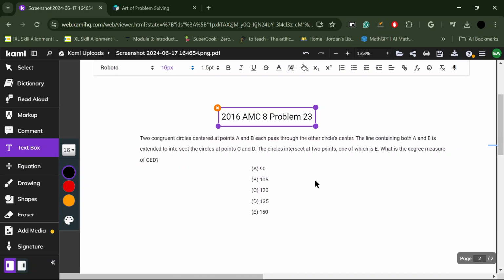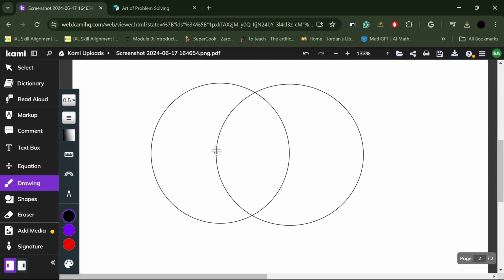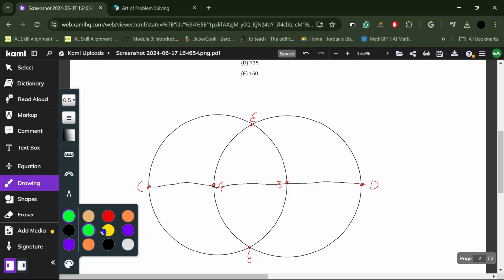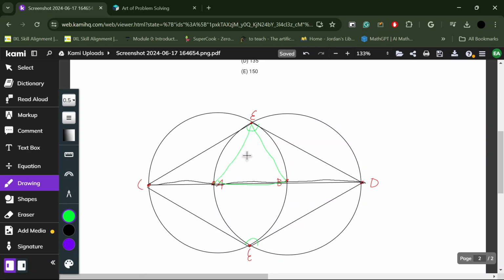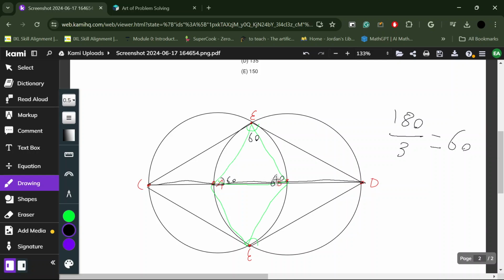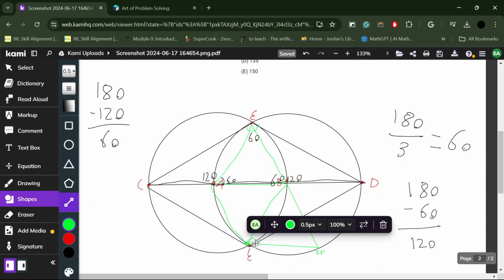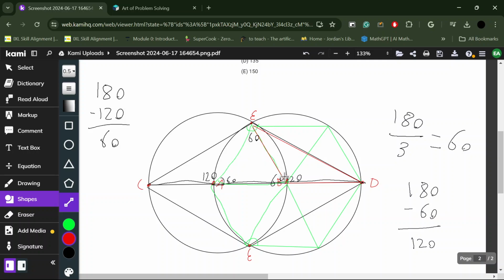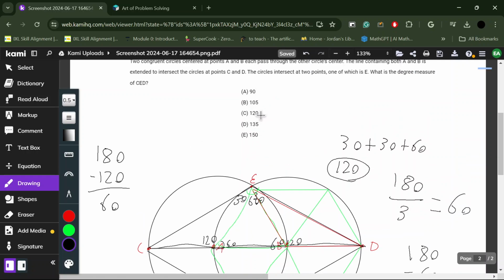2016 AMC 8 Problem 23 Solution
This video gives people a simple way to solve one of the hardest problems on the AMC 8. The video's content can be easily understood by anyone who knows simple Geometry.